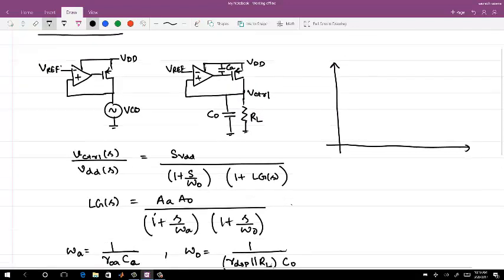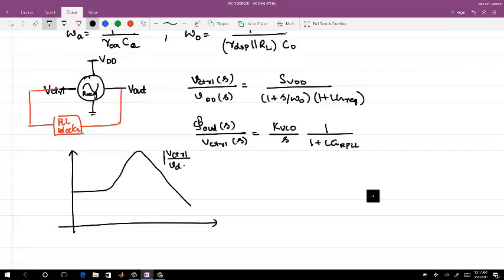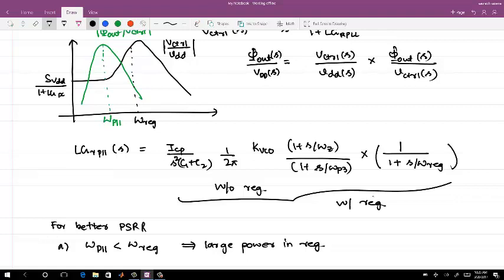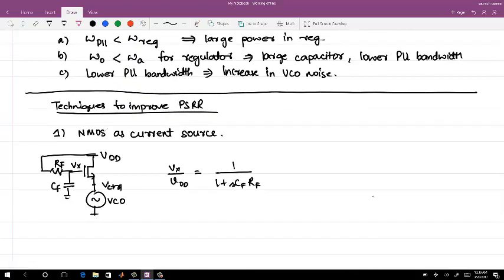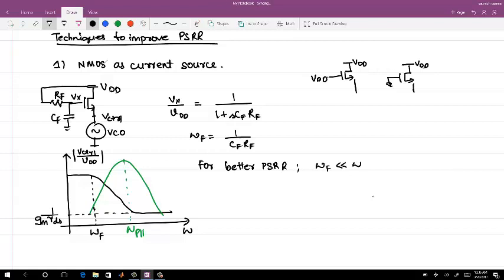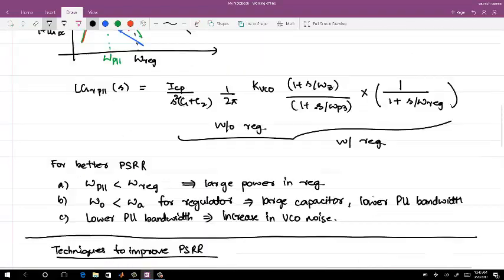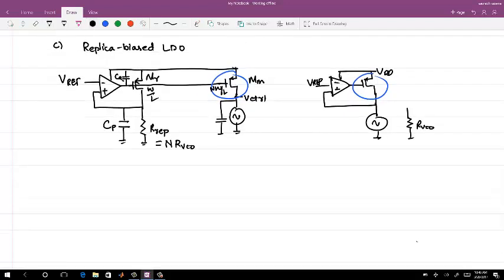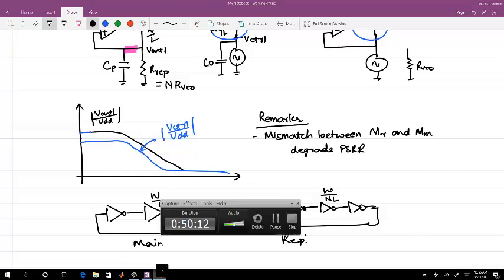Supply regulation for ring oscillators contd